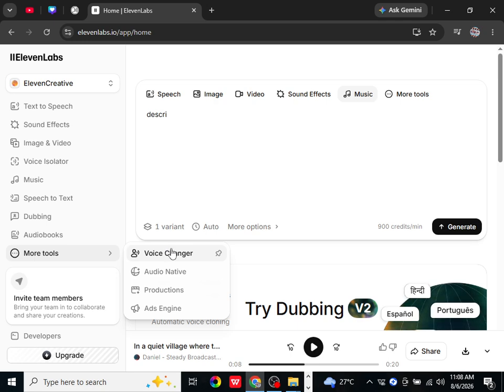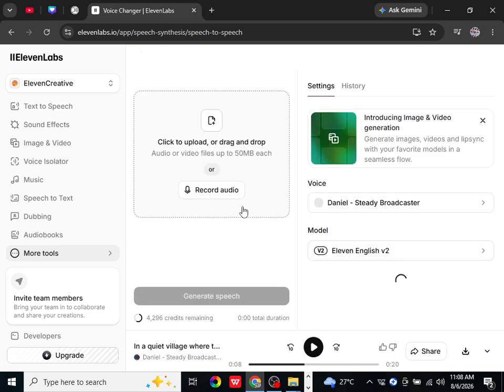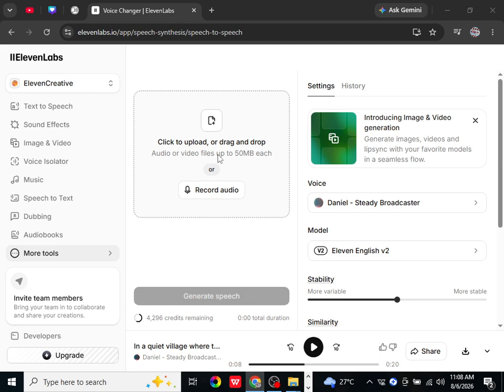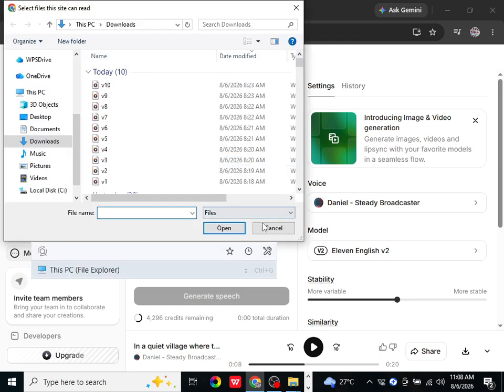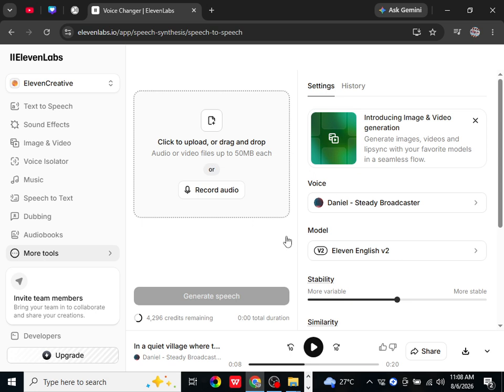How to Change Your Voice with ElevenLabs Full Guide 2026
Learn how to change your voice with ElevenLabs in this complete 2026 guide. This tutorial explains how to transform your voice using ElevenLabs, explore different voice options, generate natural-sounding speech, and create voice content for videos, narration, and creative projects.